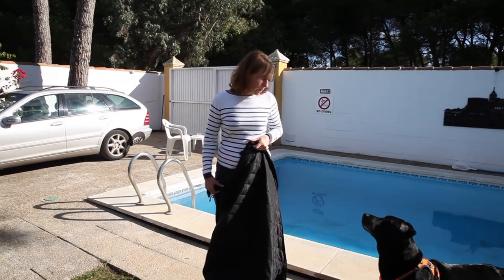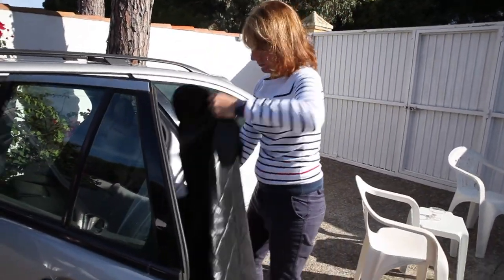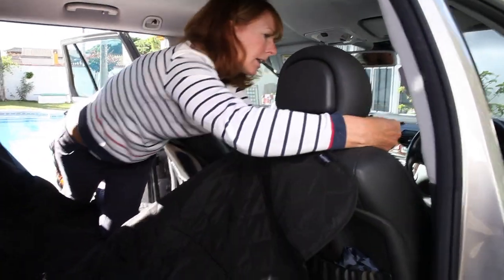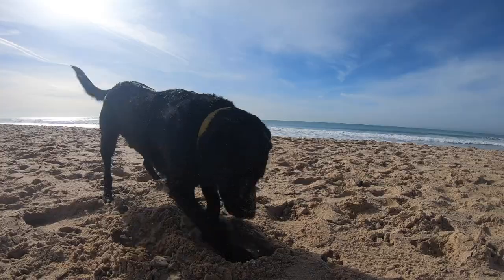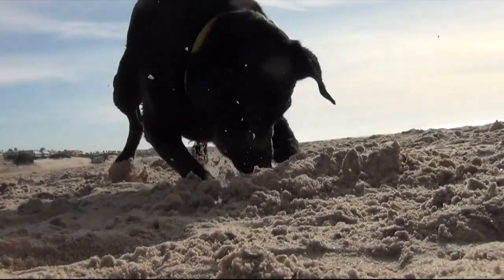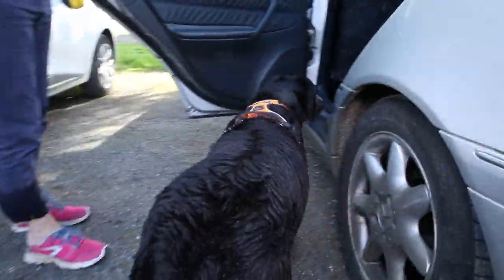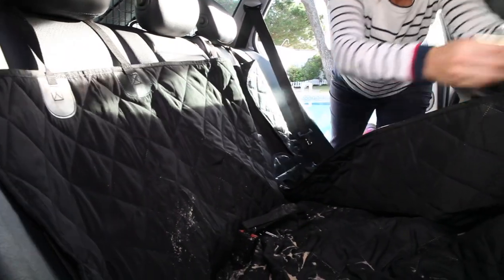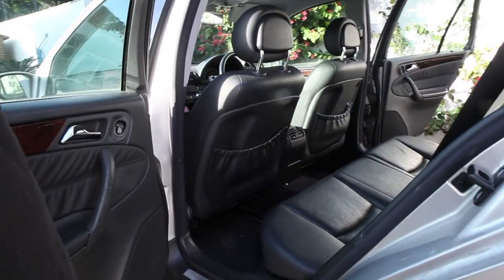Which is the best Car Seat Protector/cover - we test Rabbitgoo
Our Dog Percy the Black Labrador tests out the Rabbitgoo Car Seat Protector. Percy the Black Labrador puts it through its paces and it is a winner.

You can purchase the Car Seat Protector

Rabbitgoo Dog Car Seat Cover 100% Waterproof Pet Back Seat Cover Protector Scratch-Proof, Soft&Lighter&Machine Washable Material Universal Fit for All Cars, Trucks, SUV & Vehicles,147X137cm Black

There are many car pet pads on Amazon, why it is a necessity to choose Rabbitgoo?

Material: Many other pet pads use oxford cloth with polyester fabric, we use a soft, poly pongee and baby paper diaper grade TPU.

Completely waterproof: Compared with other pet pads only splash-proof grade, we use a completely waterproof TPU, and other materials are also waterproof.

Can machine wash: itself waterproof TPU without fear machine wash and other cleaning methods; while other products can not, because they rely on coating waterproof, will be damaged during washing machine.

Soft and safe: Use the poly pongee material instead of Oxford cloth with your pet pad. Poly Pongee has no unpleasant odour.

Wide range of functions: a broad, non-slip, waterproof pet pad, the perfect substitute for your picnic mat.

Instructions:

1, with Non-slip handle and non-slip net face downward, the card buckle fixed in the back seat cushion.

2, the non-slip hand into the seat back of the bottom of the gap.

3, if only the pet ride in the back row, it is recommended to buckle up the front card. Don't need to buckle if there are passengers seated together with pet.

4, finishing the surface, and fold the excess part into the seat gap.

Note: can use the water gun flushing or wet cloth scrub, also can be washed by washing-machine.

Specifications

Material: Poly Pongee, pp cotton, TPU, PVC anti-skid Rubber Mesh

Size: 147 x 137cm

Weight: 0.9KG

For More Information about Percy find him at:-

Percy’s Wish List (Amazon)

Percy’s Recommended Buys from Amazon.com

Recommended Channels